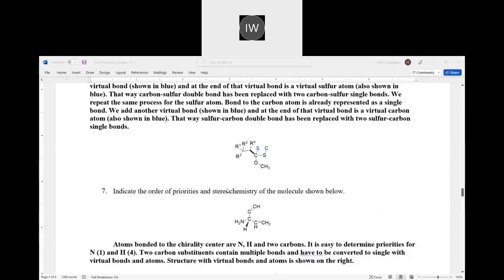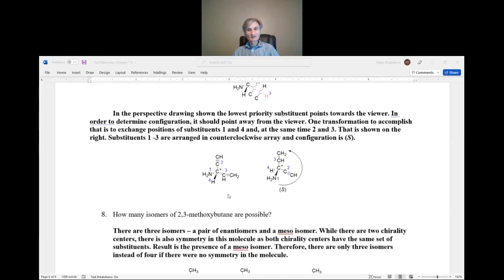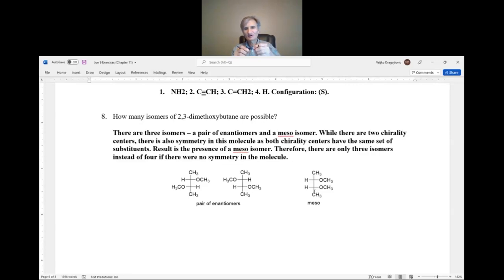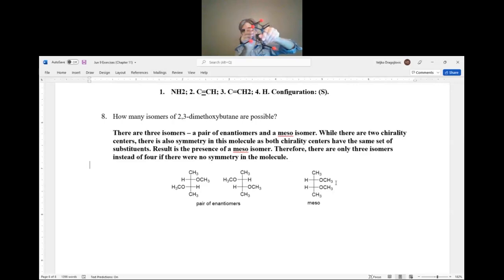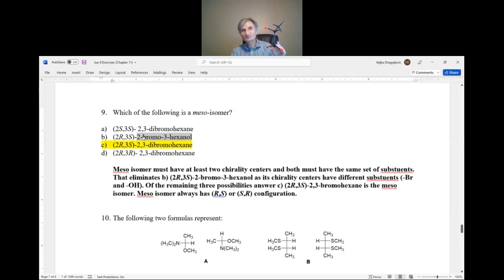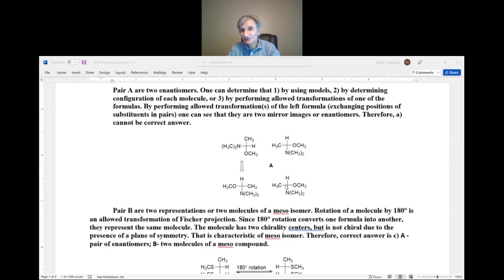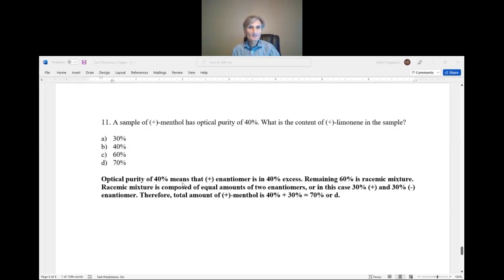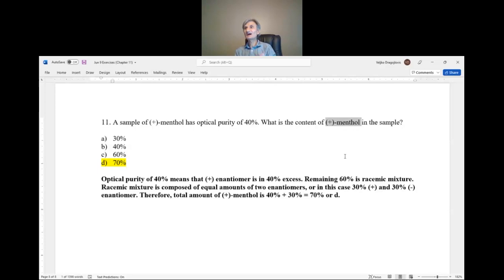Chapter 11 Exercises Part 3